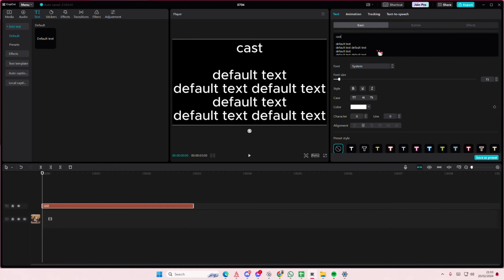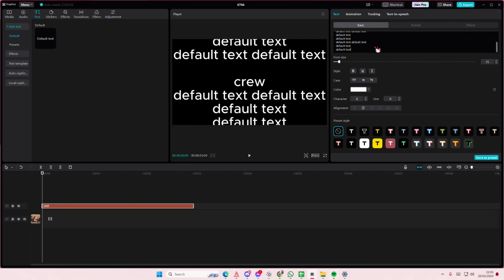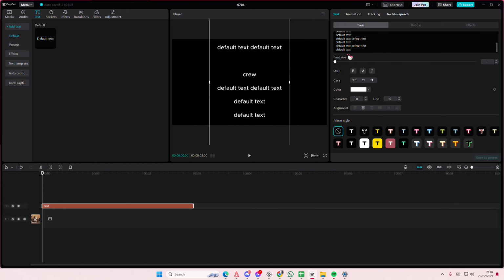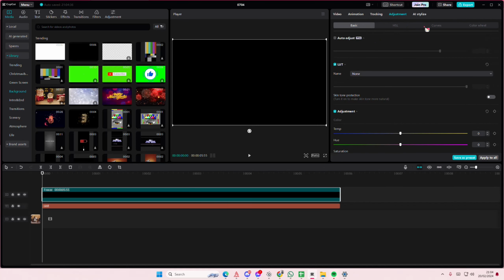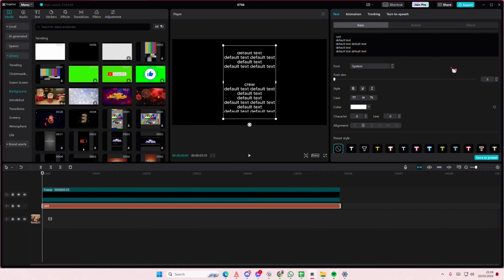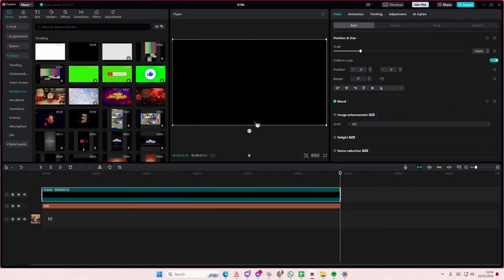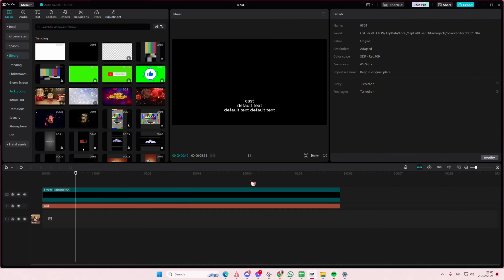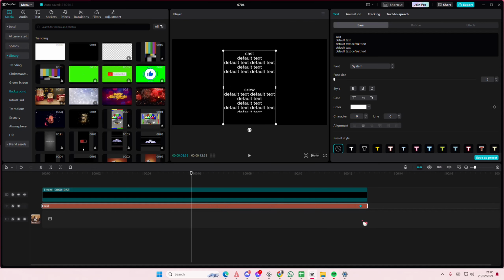[NEW UPDATE] How To Create This Movie Ending Credits Text Animation In CapCut PC? Credits Scene Text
Create this movie ending credits text animation on CapCut PC by watching this tutorial.